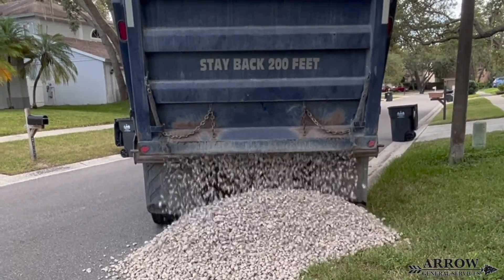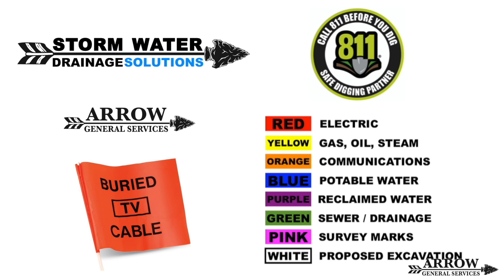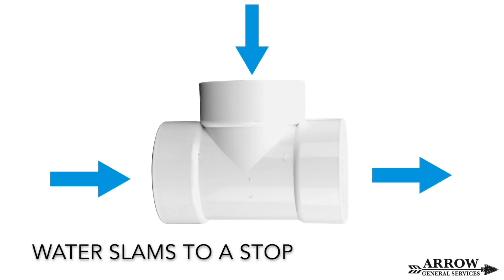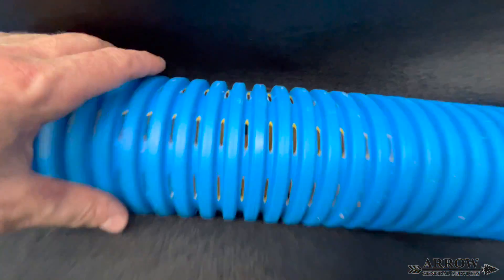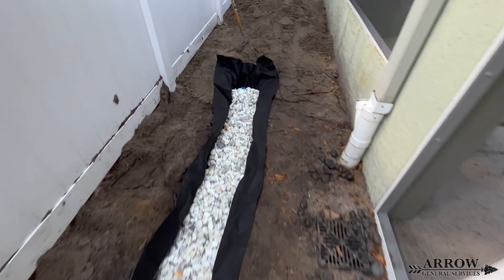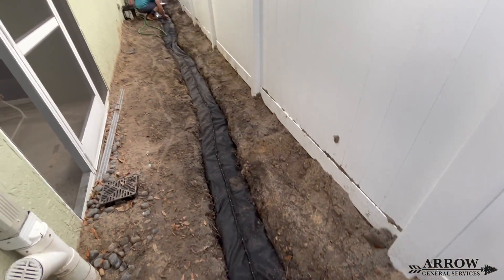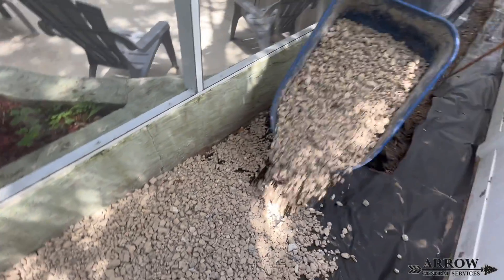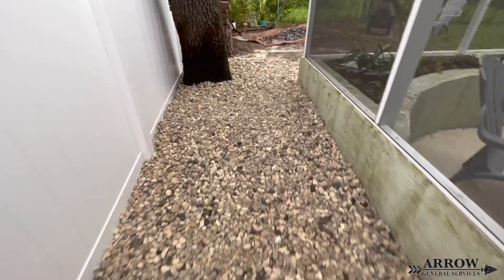French Drains - Open Stone Path - Landscape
This video talks about tips on how to install a French drain, why we design systems the way we do and other drainage knowledge. We hope to educate the home owner/client so they can better understand storm water drainage.